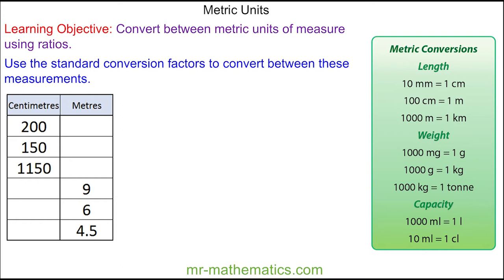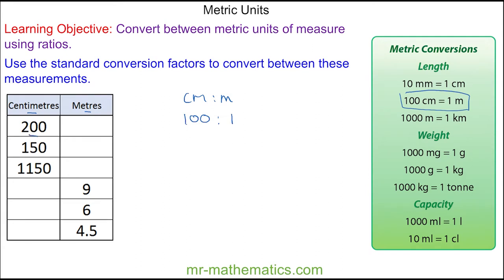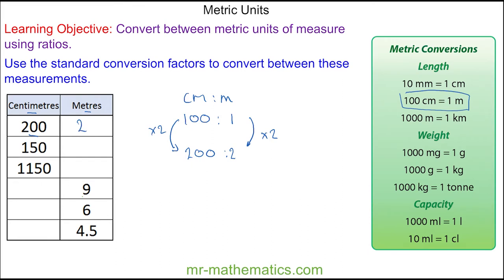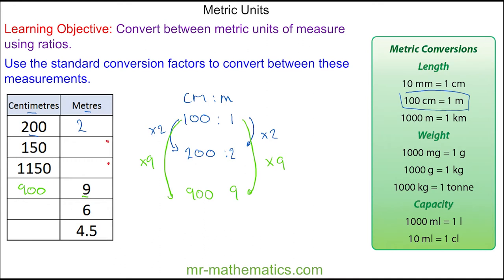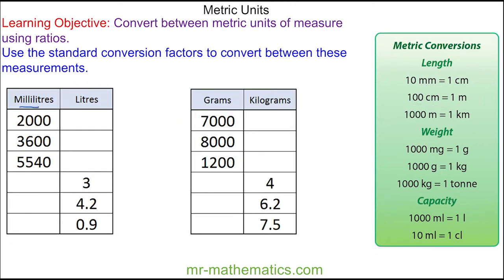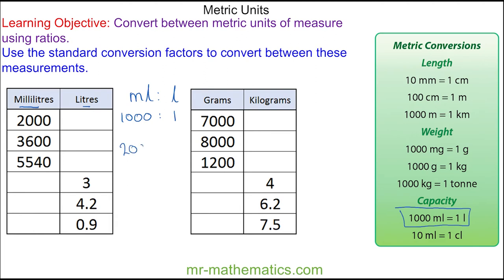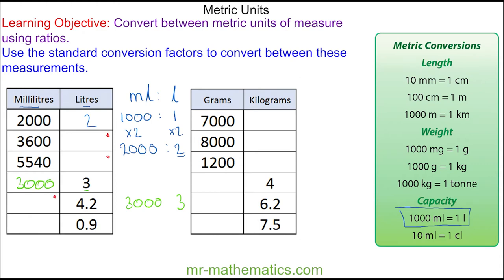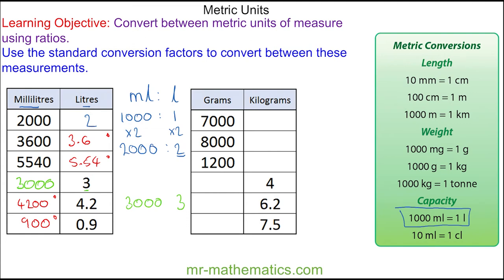Converting Between Metric Units - Mr Mathematics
How to convert between metric units using ratio notation.